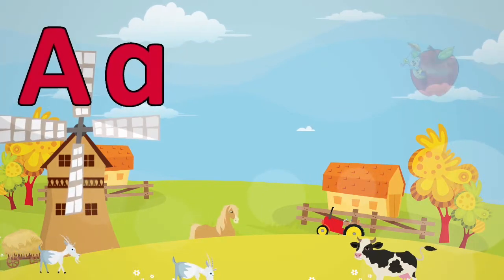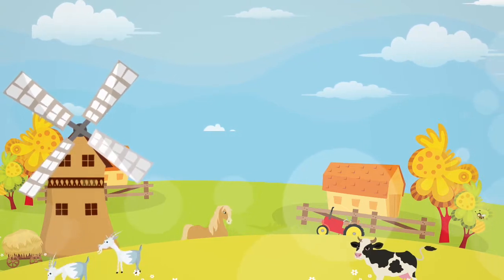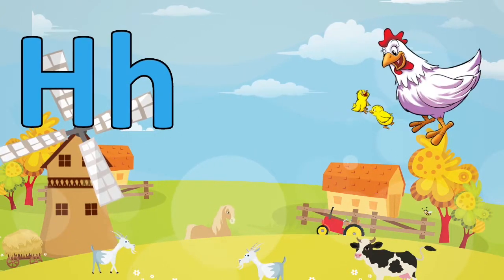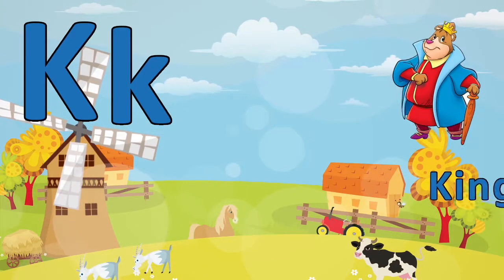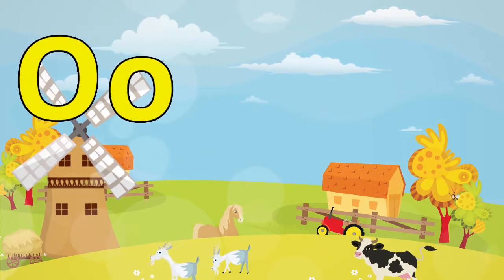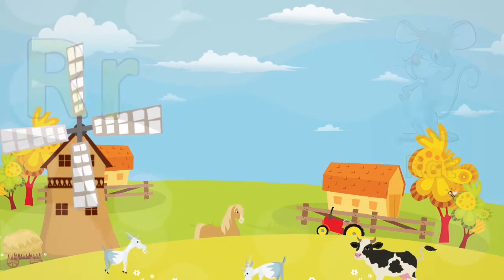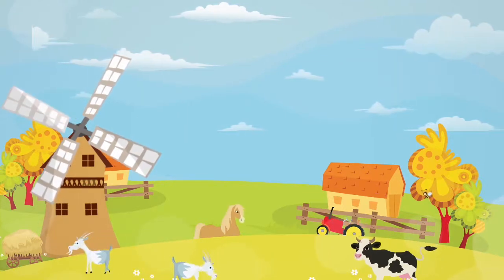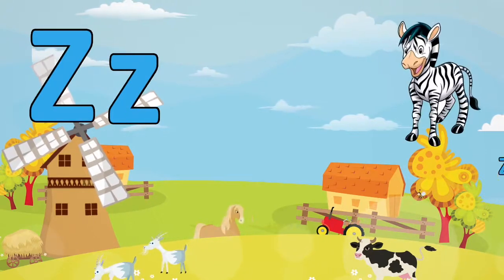Alphabet Song: The Farmer in the Dell